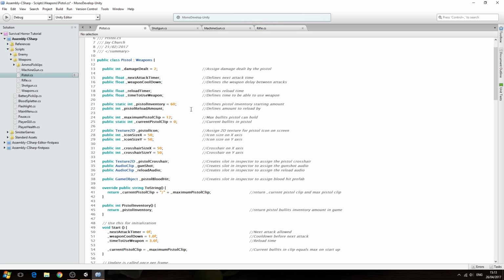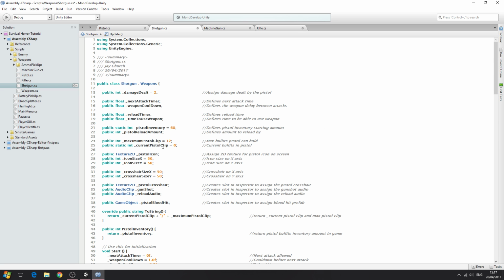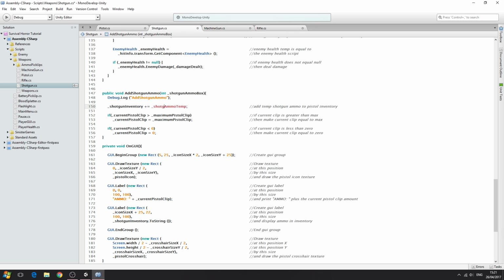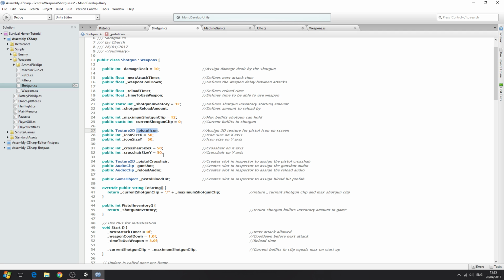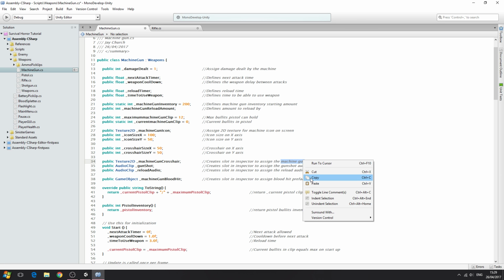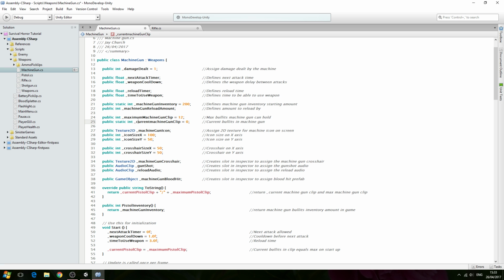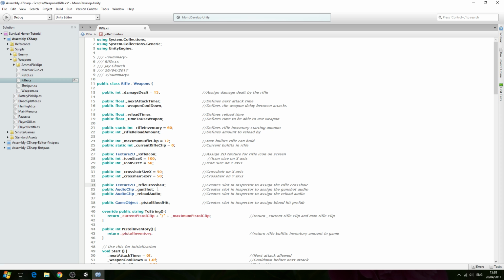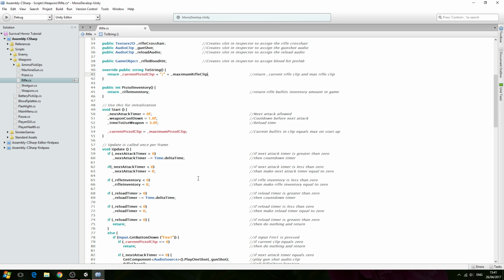Unity3D Survival Horror #134 Other Weapons Scripts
In this lesson we complete the scripts for the other weapons.